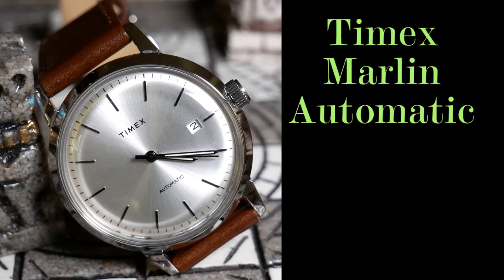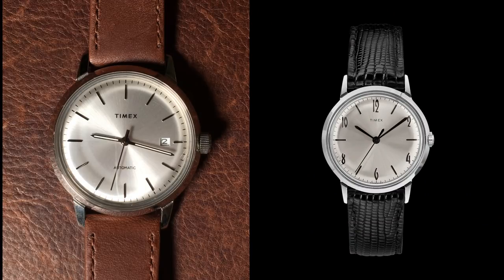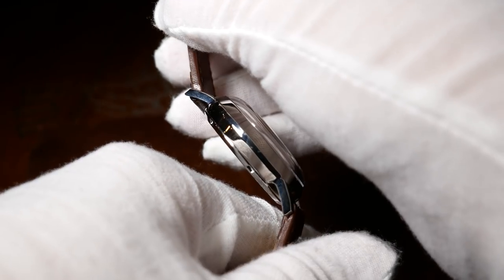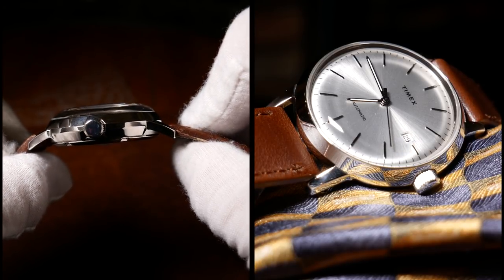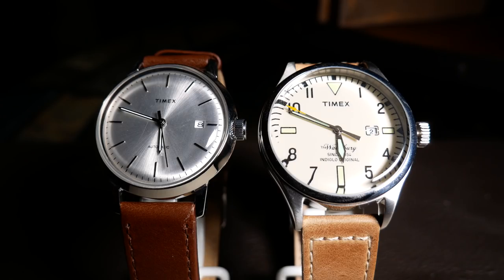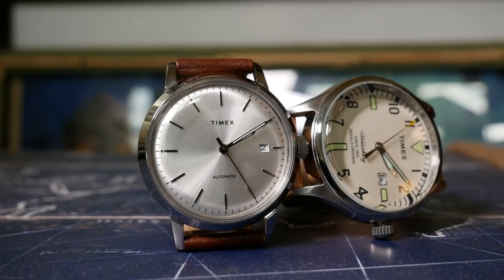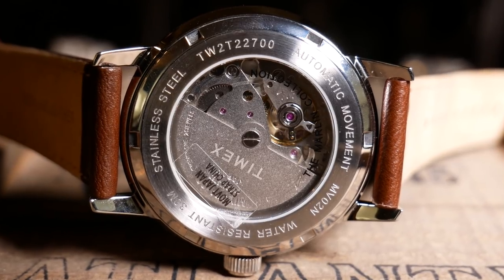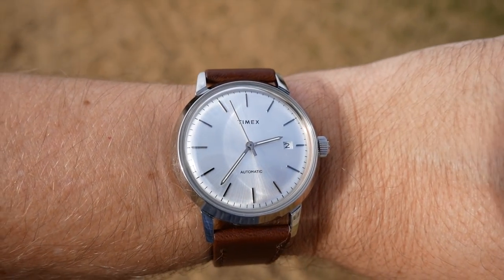Timex Marlin Automatic Review : One Year of Relative Time (TW2T22700ZV)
Straps:
Burgandy Silver Nato (on Amazon)
Blue Canvas (on Amazon)
Green perlon (on Amazon)
Silver Nato (on Amazon)

Today's Video is special for two reasons.  The first is taking a look at the newly released Timex Marlin Automatic.  The 40mm bigger brother to the Marlin Mechanical re-issue from last year.  Model TW2T22700ZV ( TW2T22700Z )

The second, is that this marks the one year anniversary of Relative Time.  It's been a crazy year, but thank you all for joining me on this nutty journey.